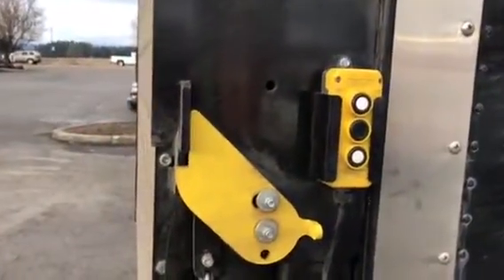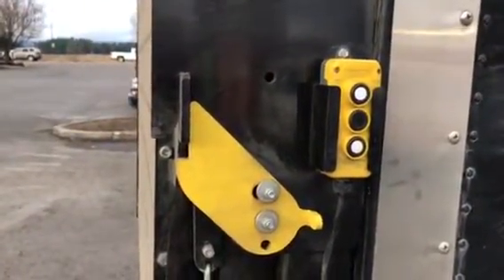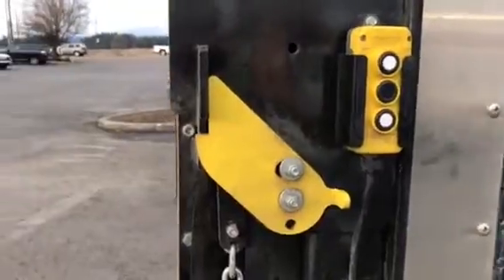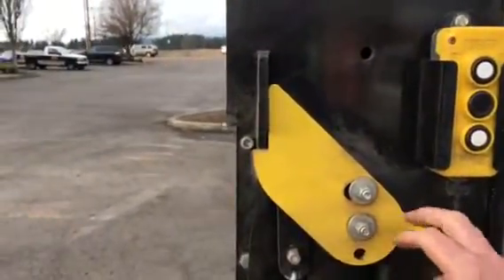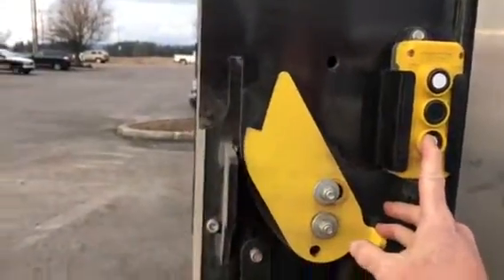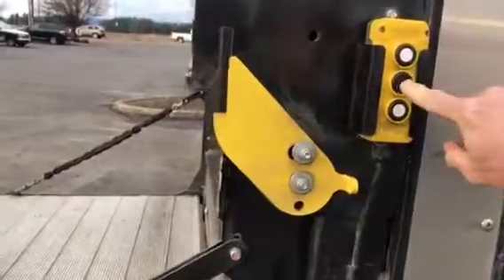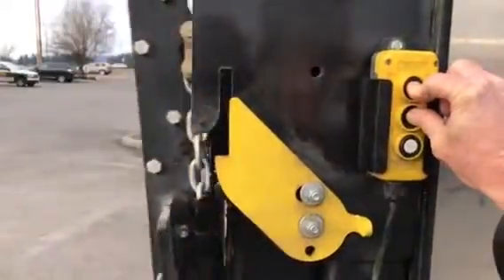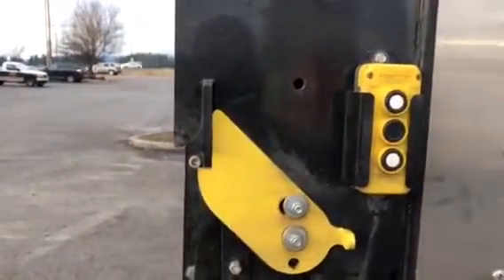ILM operation with hydraulic closer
Operation of ILM with hydraulic open/close.